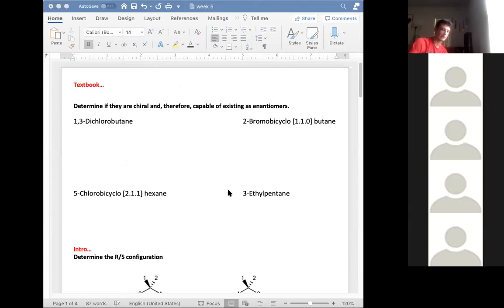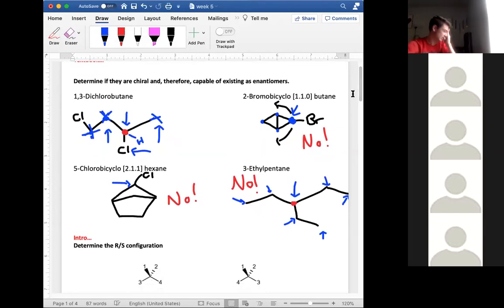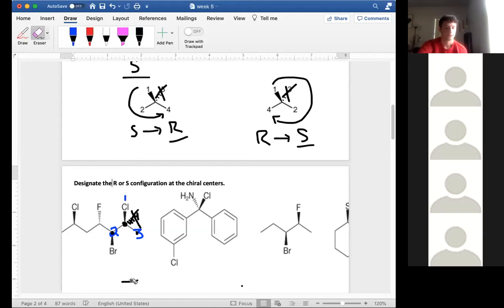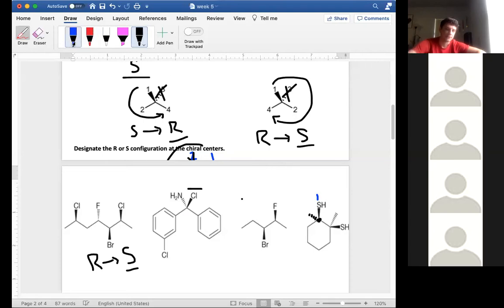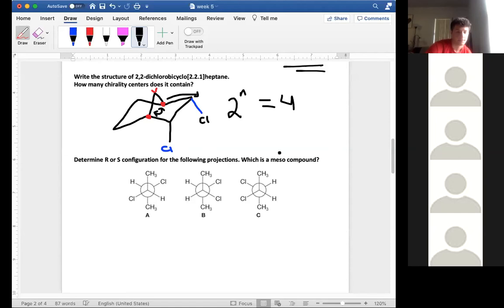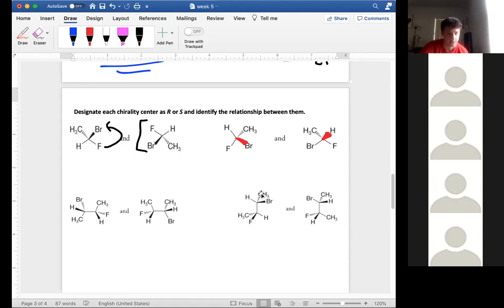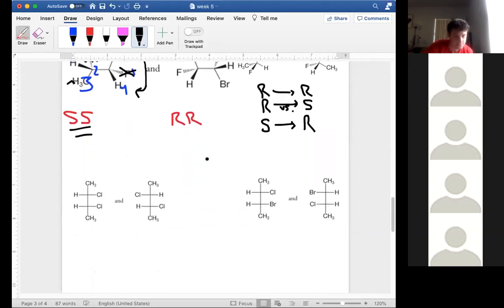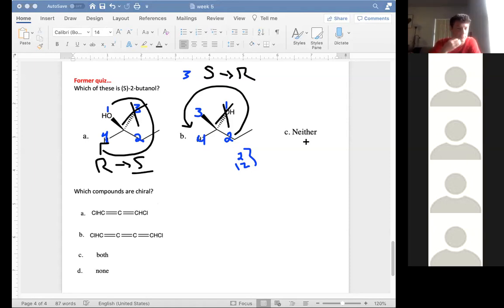OrgoBond Week 5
This week we go over the main concepts and problems that are encountered in Stereoisomerism. Specifically, we go over problems of identifying chiral centers (stereocenters), molecular relationships of enantiomers and diastereomers, Fisher projections, determining the R and S configuration of a chiral center, and meso compounds.